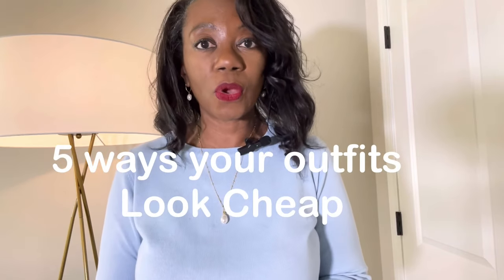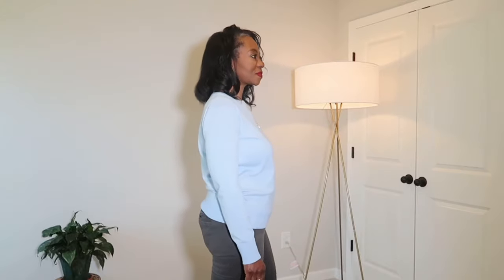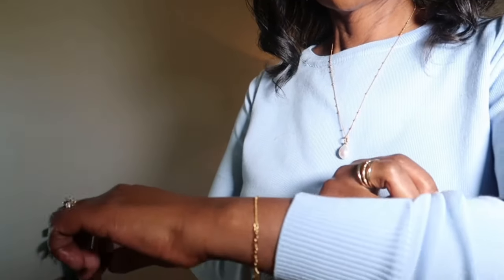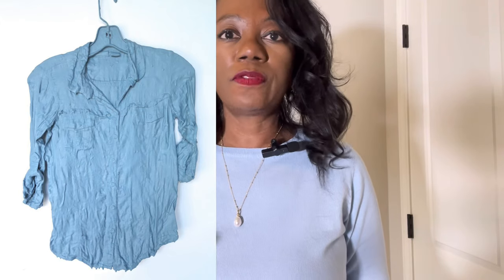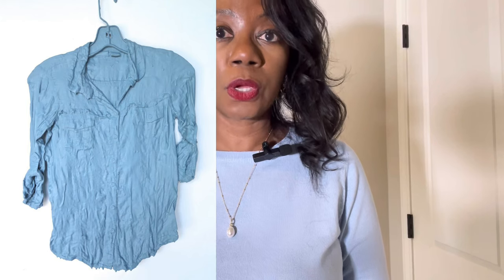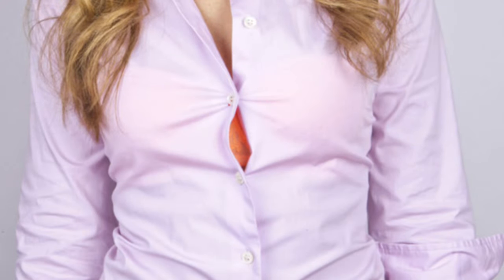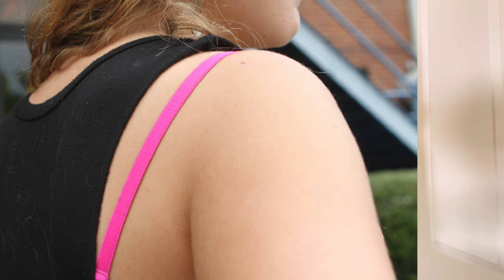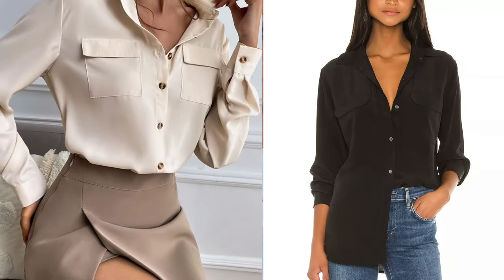5 REASONS YOUR CLOTHES LOOK CHEAP | Fashion Mistakes 2022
5 Reasons your clothes look cheap.  Hello ladies in today's video I share 5 reasons your clothes look cheap and how you can make your clothes look more expensive and elegant.  if you are new here and you enjoy becoming more elegant and graceful, then please subscribe to the channel for more videos that will help you level-up to looking more elegant and graceful!  See you in my next one ladies!